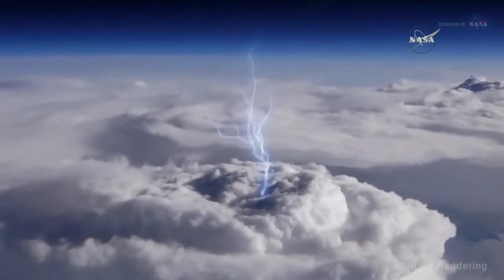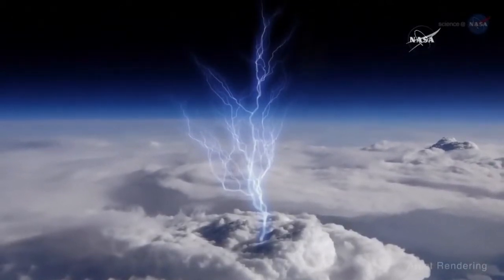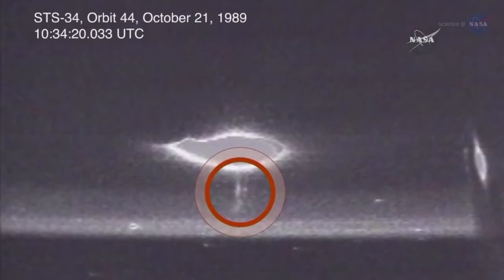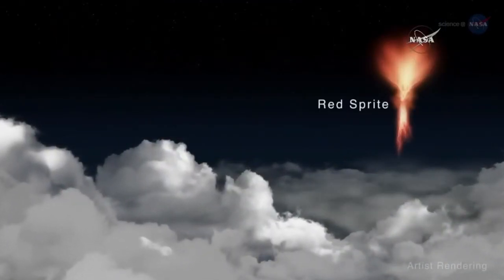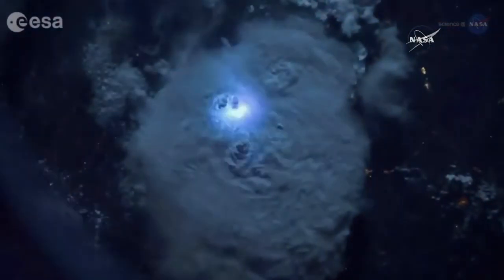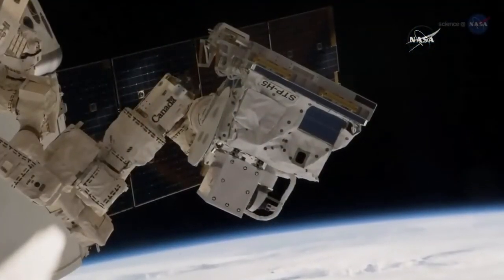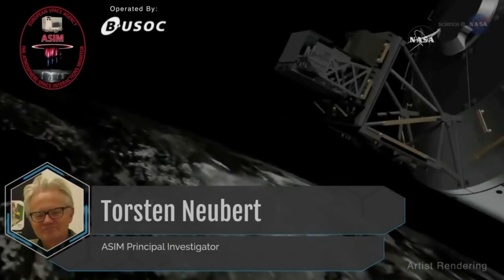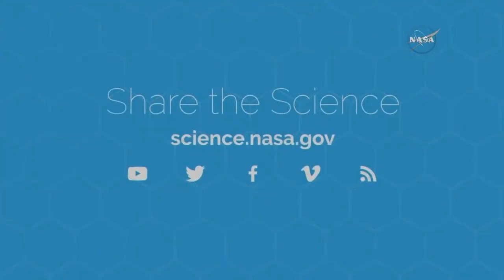나사TV 우주에서 바라본 지구의 번개를 설명하네요.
나사TV 우주선에서 바라본 지구의 번개를 설명하고 있는데 영어가 약해서 무슨말인지 잘 몰라요 ㅠㅠ